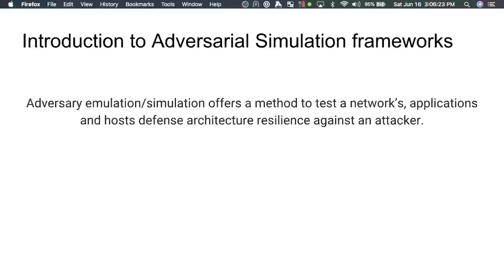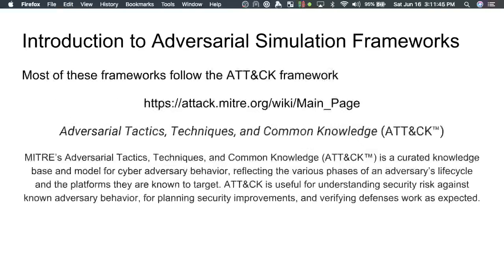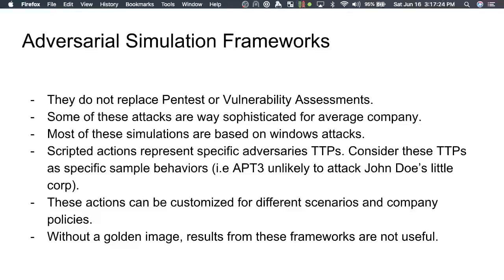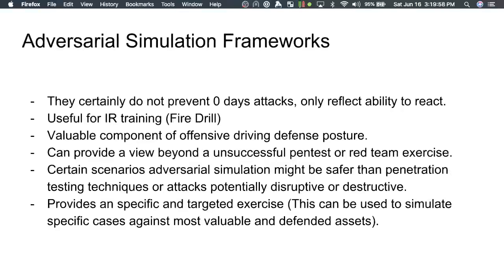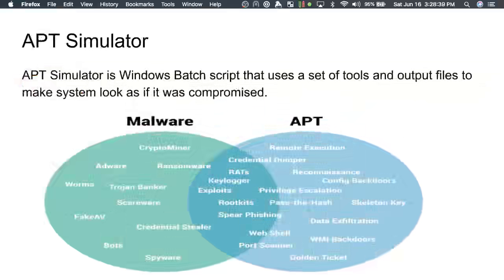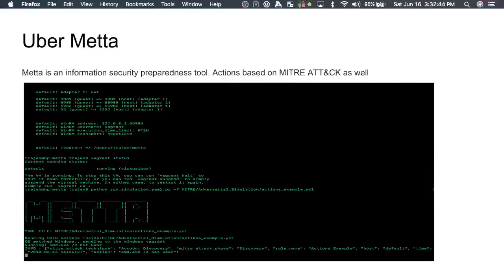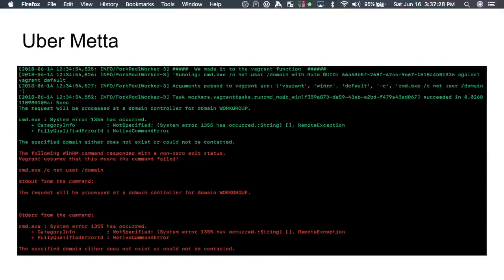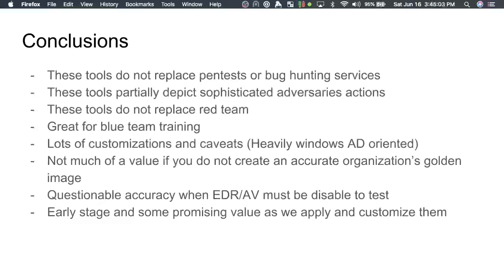Adversarial simulation tools